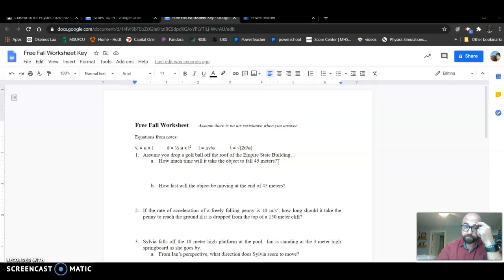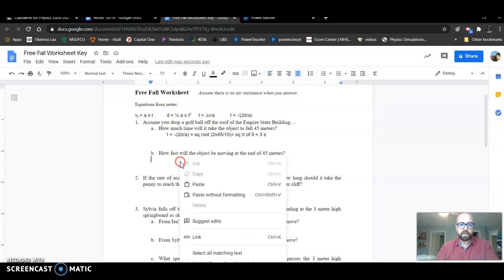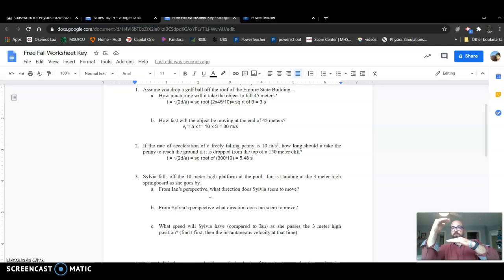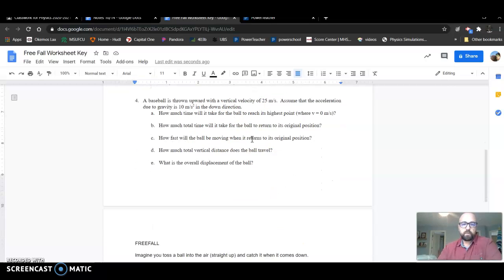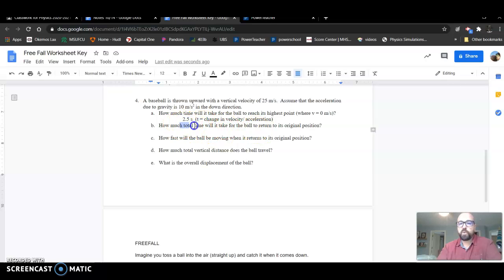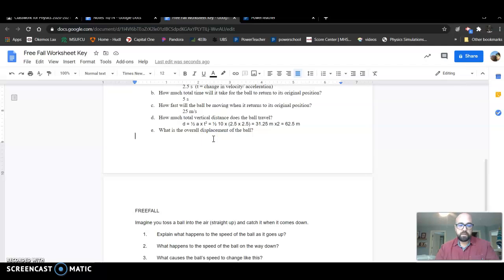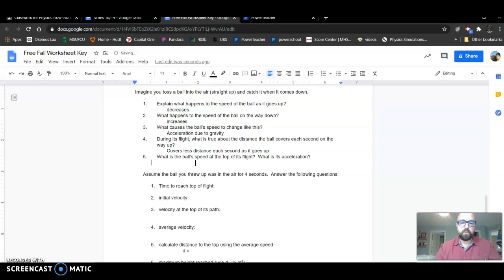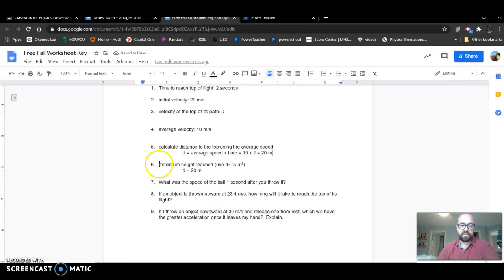Free Fall Worksheet Key